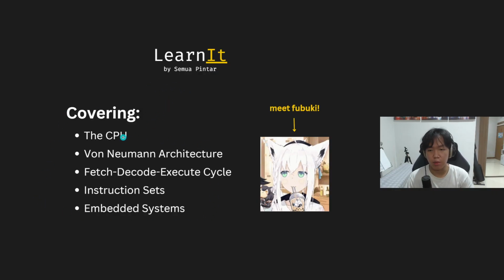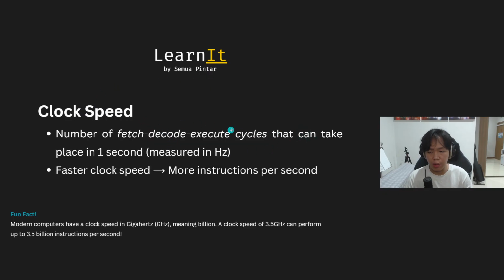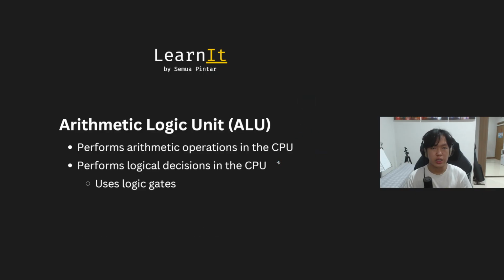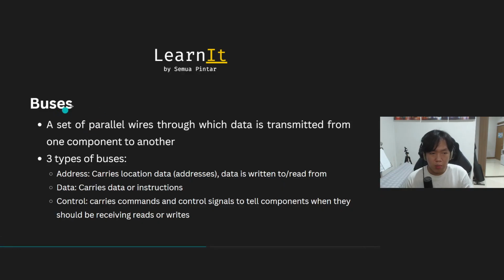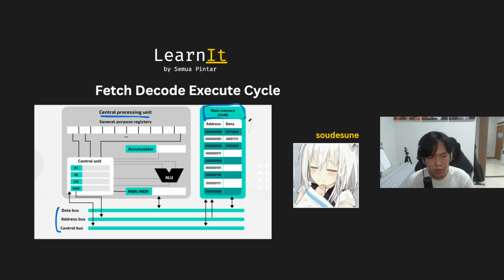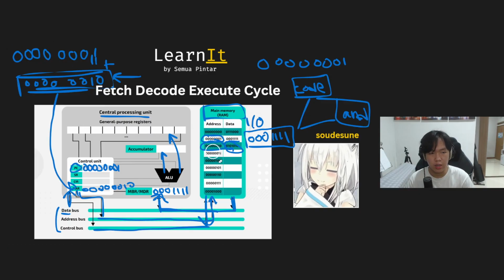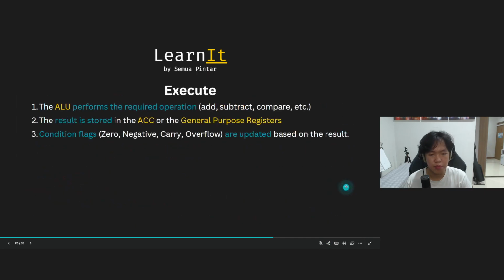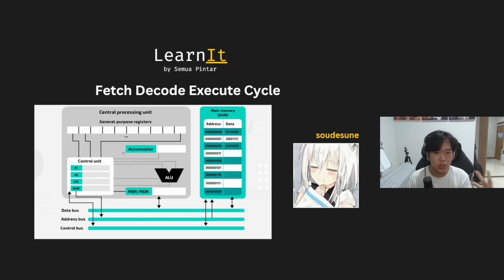[Computer Science]: Computer Architecture: Medium 2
If you would like to learn more about us, check out our instagram: @semuapintar.id

TIME STAMPS
00:00 Introduction
00:15 Table of Contents
01:05 The Mindset of Hardwares
03:00 The CPU
08:17 Von Neumann Architecture
16:54 Fetch Decode Execute Cycle
28:13 Instruction Sets
30:10 Embedded Systems
31:44 Yapping + Witty Banters

Semua Pintar is a non-profit organization that focuses on education for everyone, started by high school students! It is a goal for us to increase access to education for everyone, from English-speaking schools to national Indonesian schools.

Karena kita percaya, semua pintar!
Because we believe, that everyone is smart!